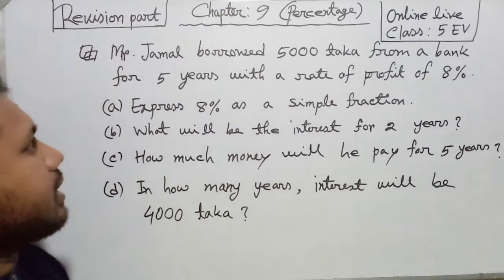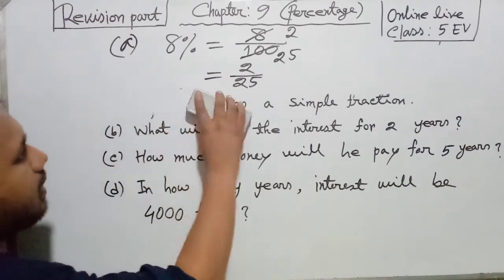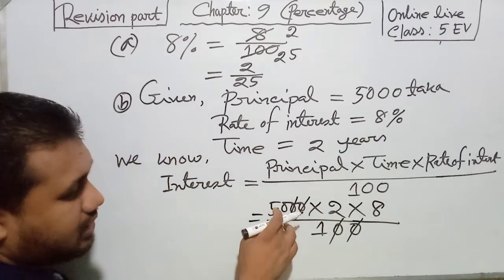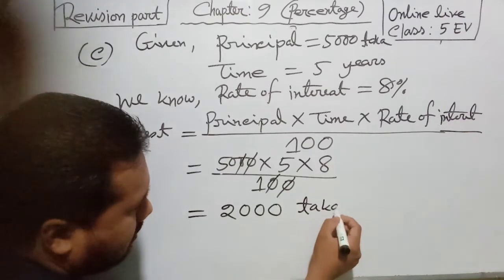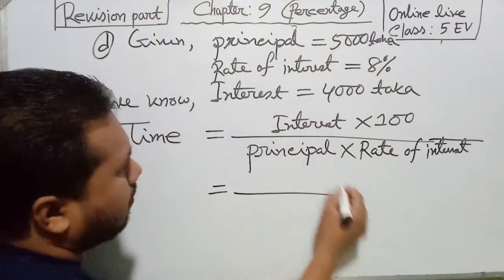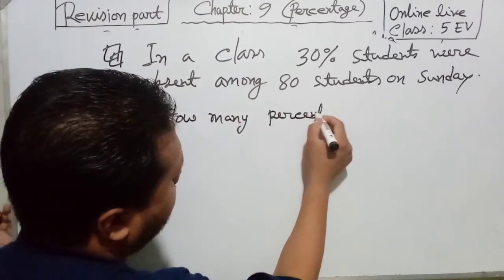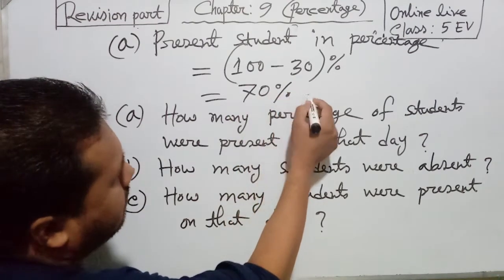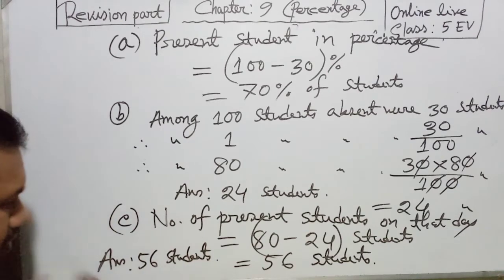Class 5, chapter 9, Revision part, Creative questions